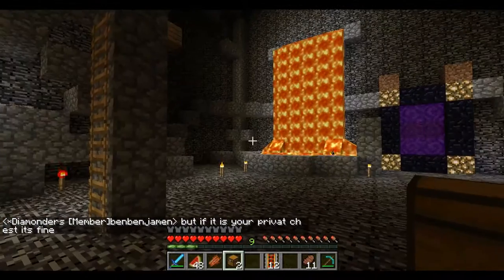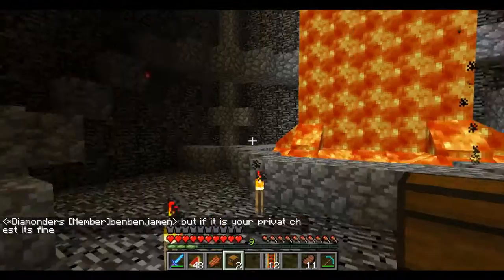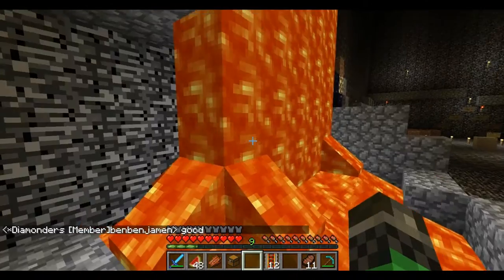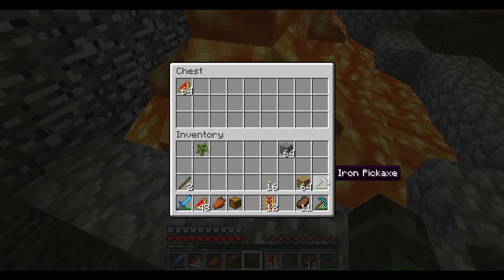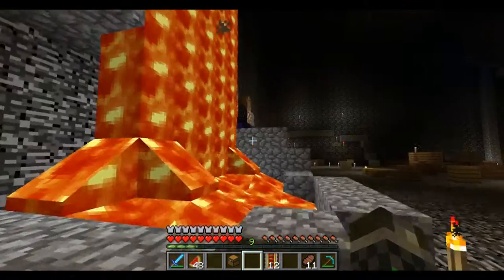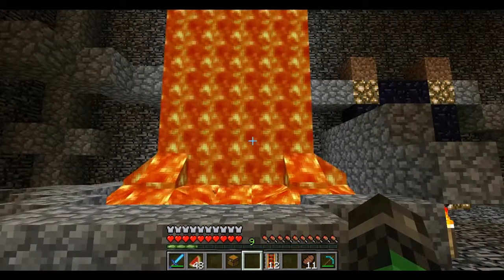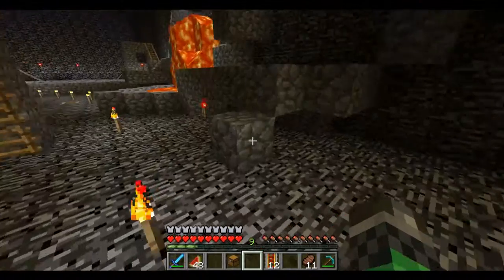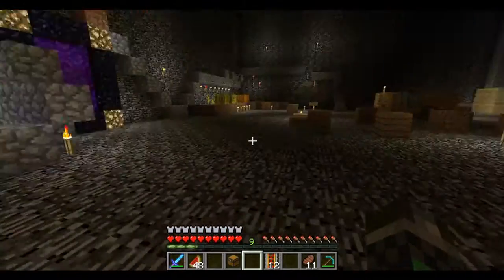how to hide your chest 1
how to hide your chest in a lava fall